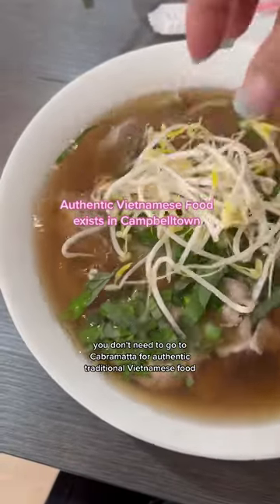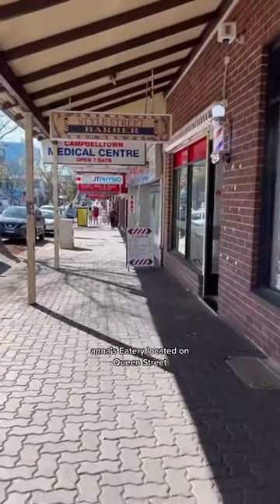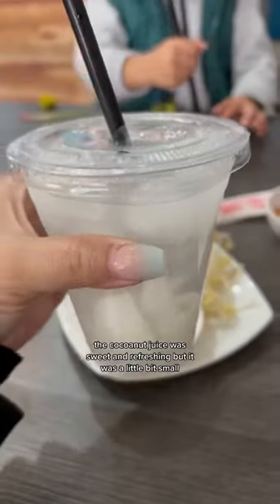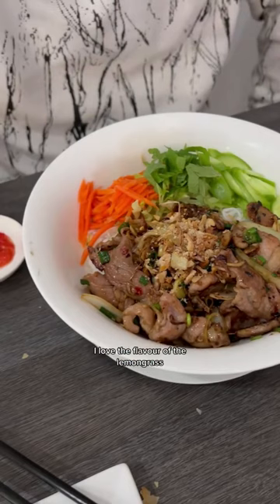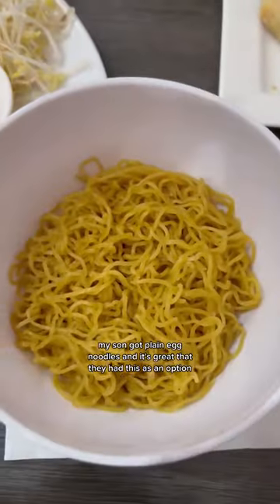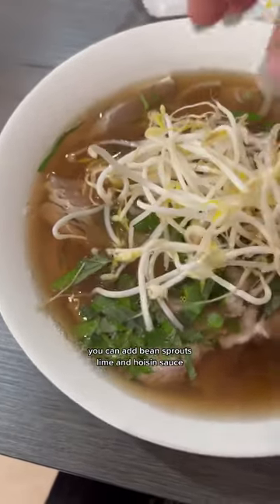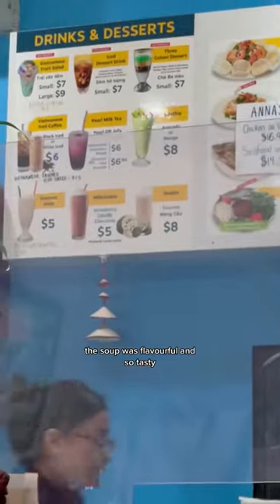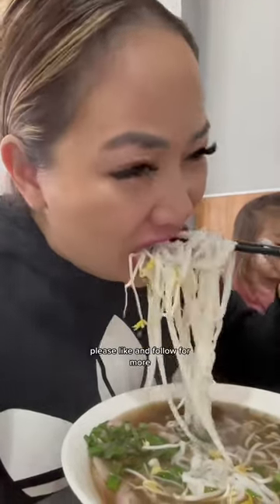Campbelltown / Camden Hidden Treasures: Anna’s Eatery located on Queen Street Campbelltown NSW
Campbelltown / Camden Hidden Treasures: Anna’s Eatery located on Queen Street Campbelltown NSW. Delicious authentic vietnamese food. Try it!